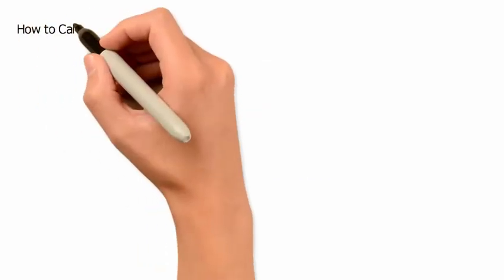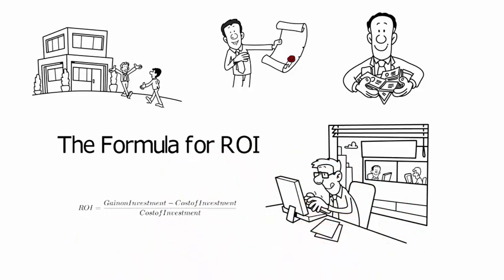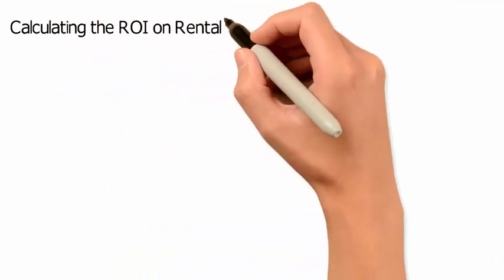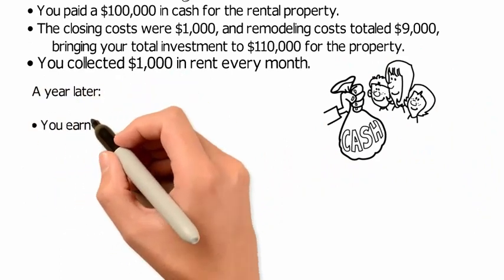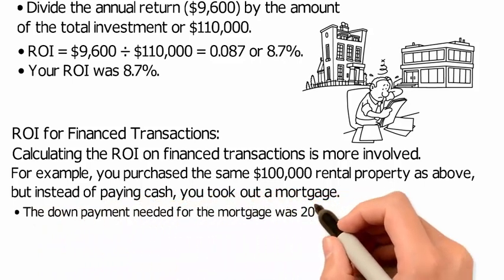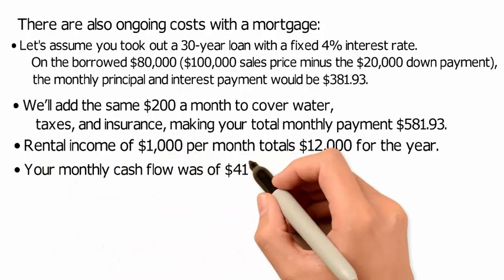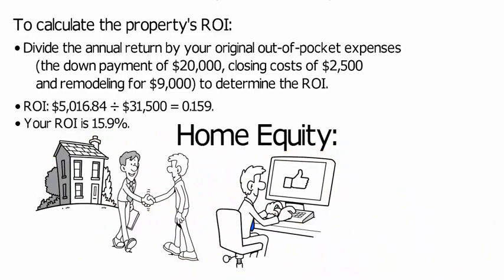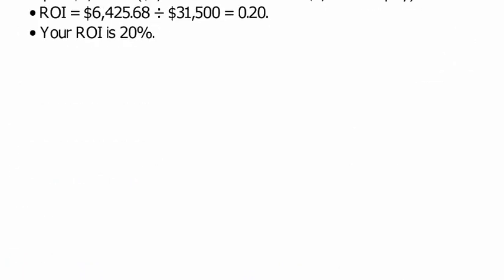How to Calculate ROI on a Rental Property